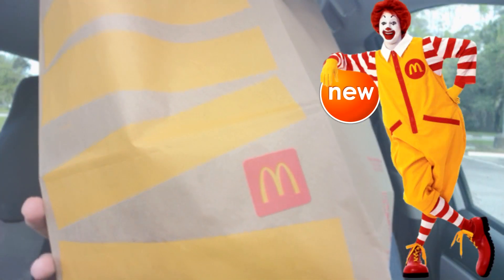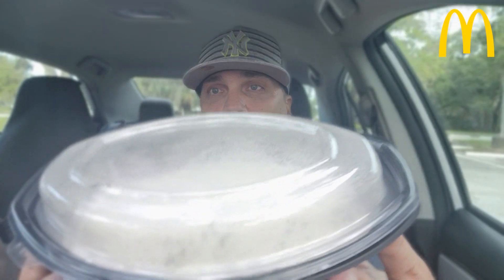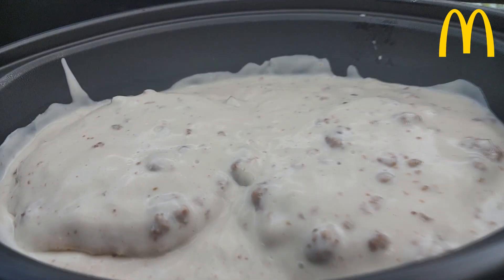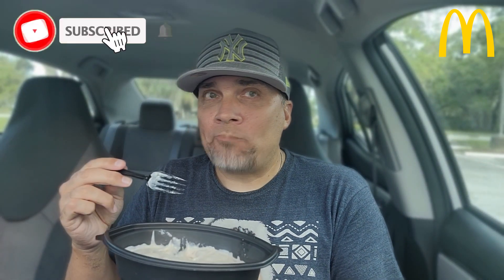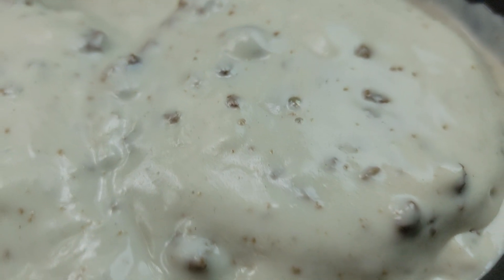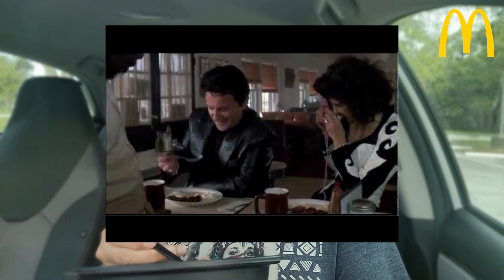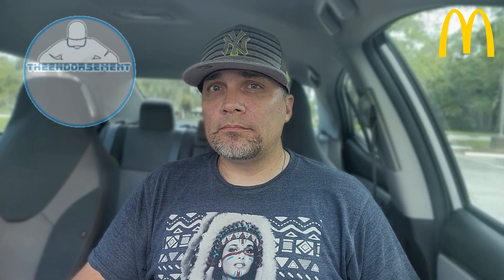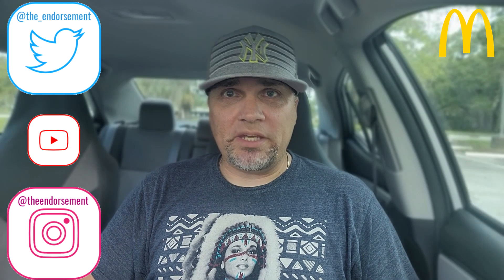McDonald's® Sausage Gravy & Biscuit Review! 🤡🌅🤩 | NEW Item! | theendorsement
Today I review the NEW Sausage Gravy & Biscuits from McDonald's®!

I could not find much, if any, information on this product. I came across a McDonald's® serving Gravy & Biscuits!  2 biscuits covered in a sausage gravy! All for $2.49 I believe.  When I saw the poster in the window that stated "You're In Biscuit Country, I knew I had to give them a try and tell you about them. It states that they are NEW but I just might have stumbled on a test market item.

I was intrigued!  I have only had biscuits & gravy 2 other times so I was excited to try them.

0:00 - INTRO : McDonald's® Sausage Gravy & Biscuit Review!